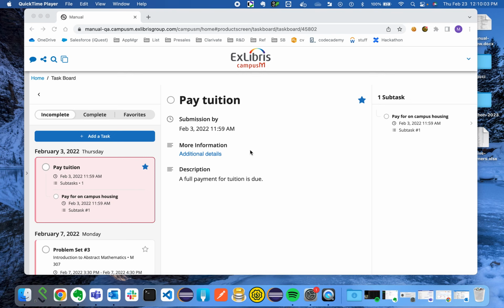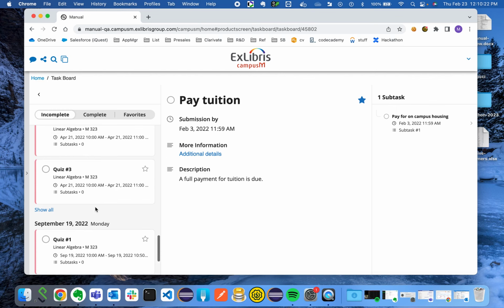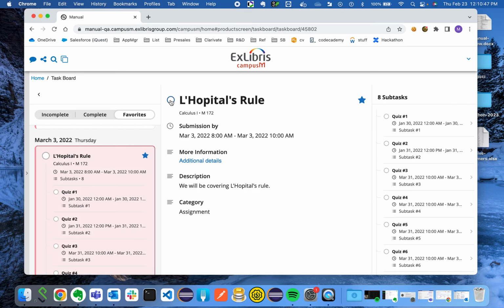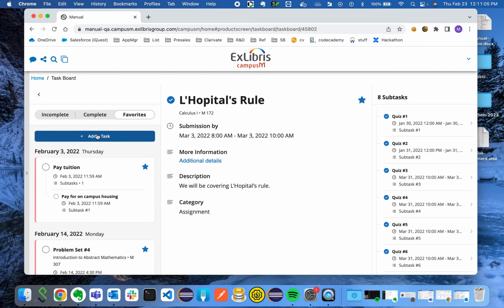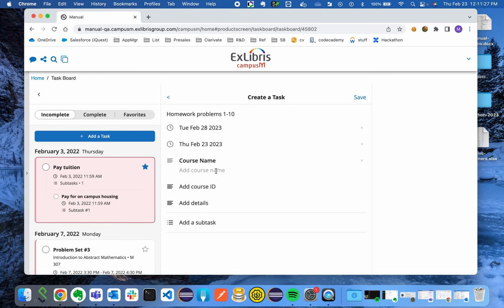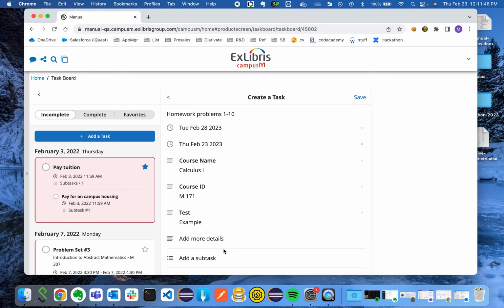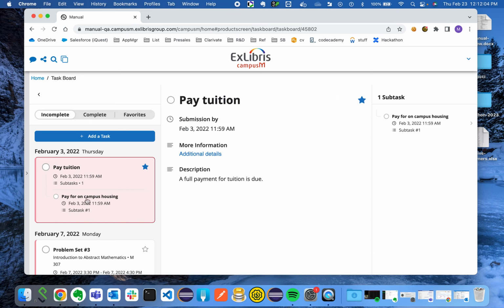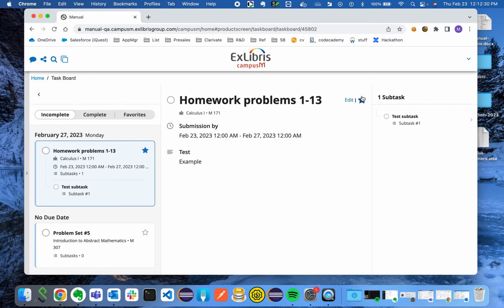How to use campusM Task Board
It's easy for students to stay on top of assignments and tasks with campusM Task Board! Play the video to learn more.